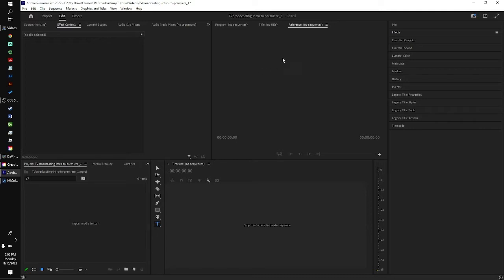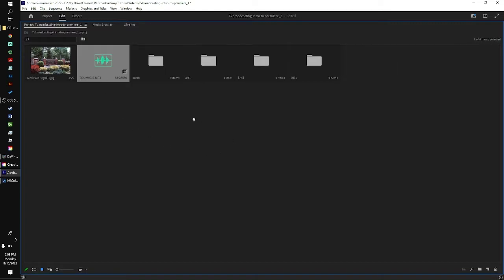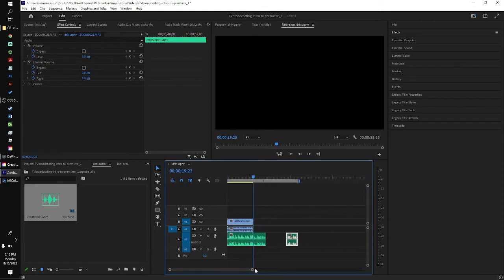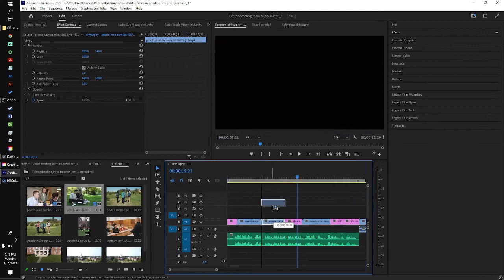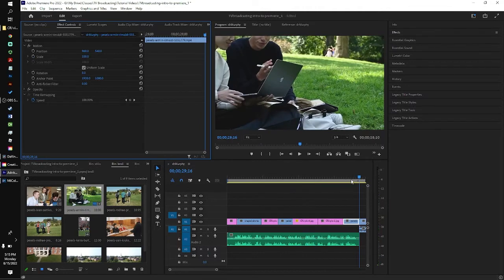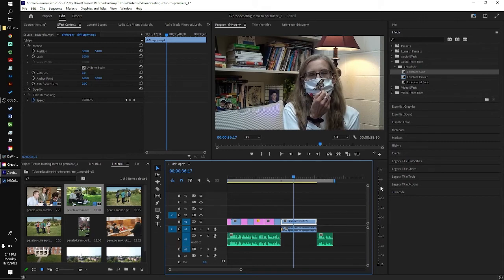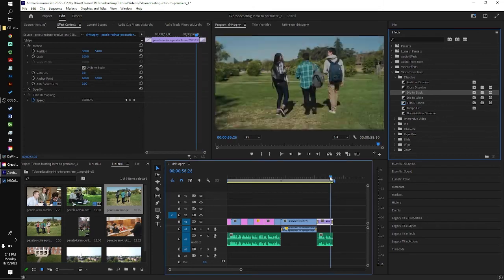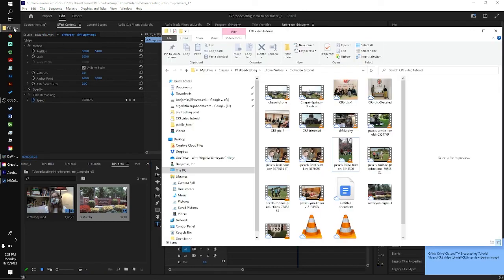Adobe Premiere for TV News